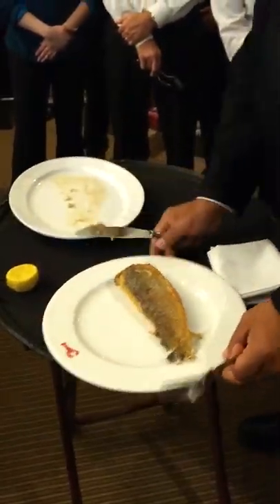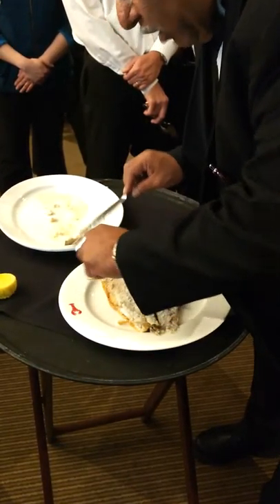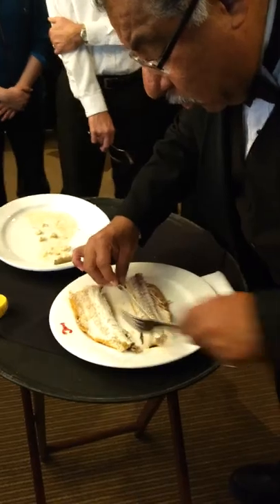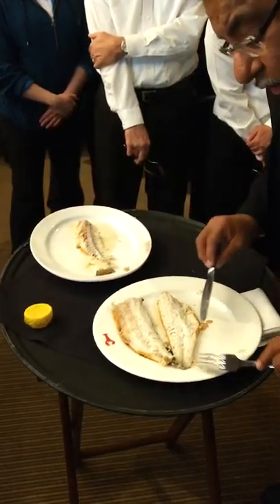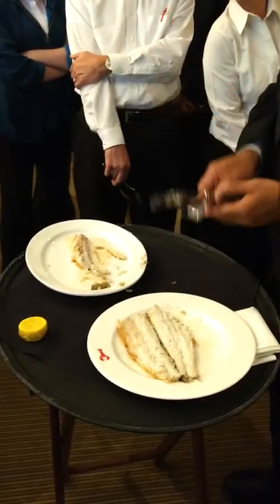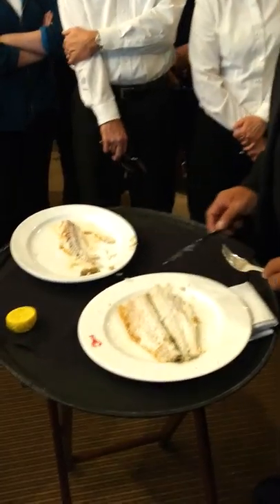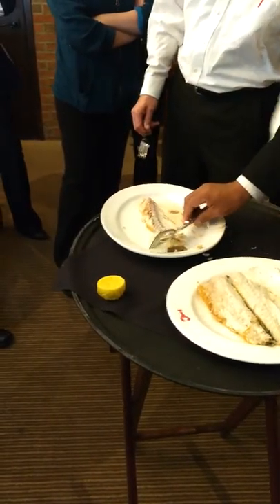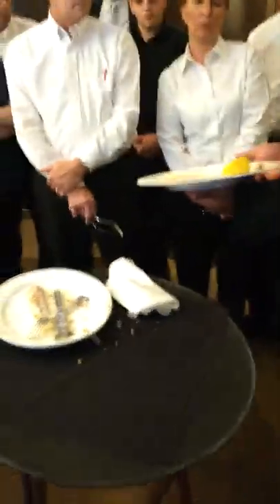Table Side Bronzino